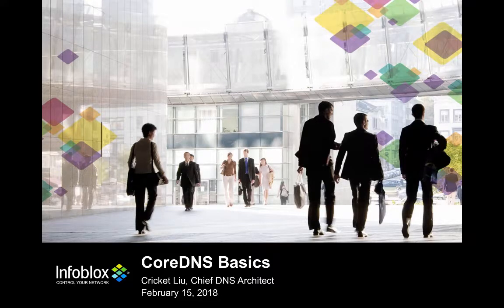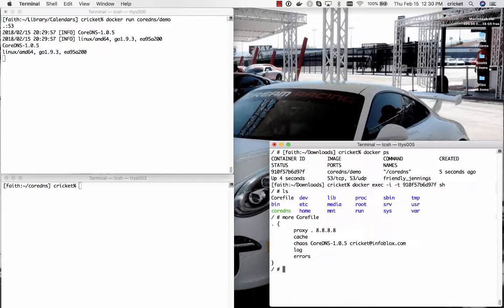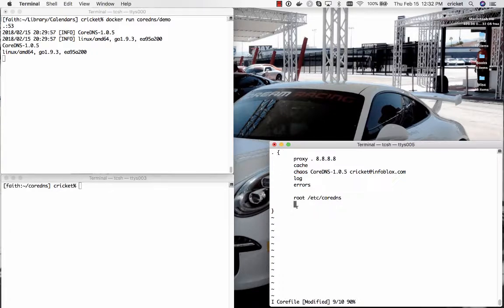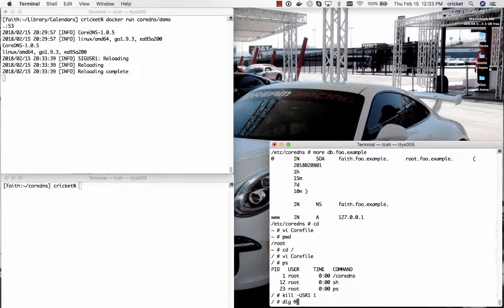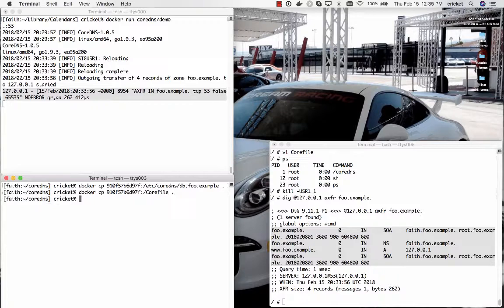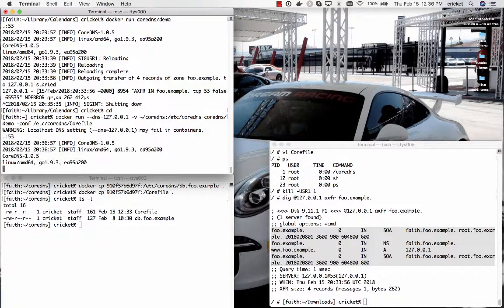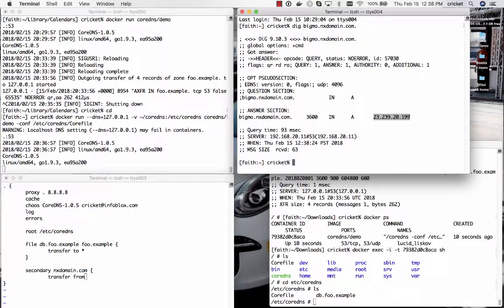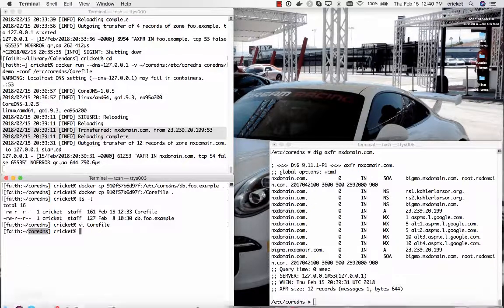CoreDNS 102 with Cricket Liu: Setting up CoreDNS as an authoritative DNS server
A video on setting up CoreDNS as an authoritative DNS server in a Docker environment.